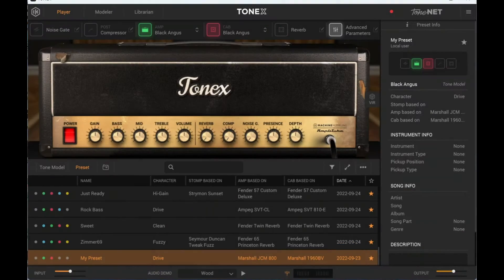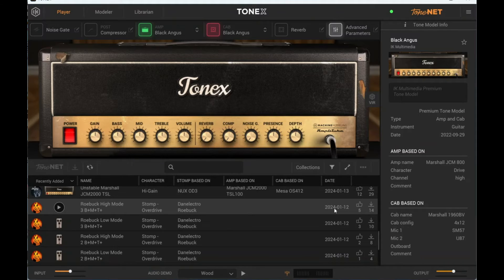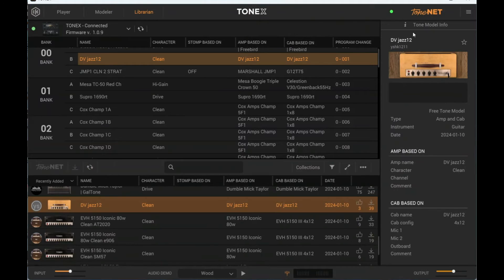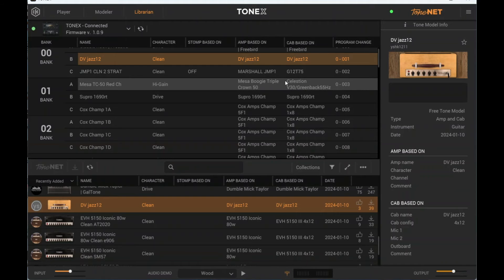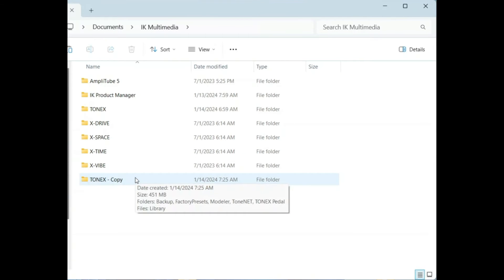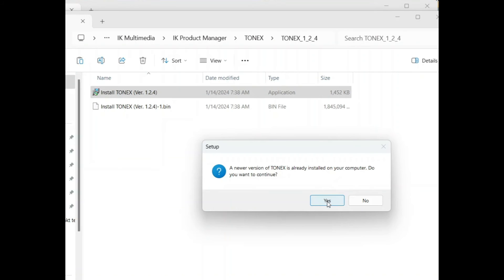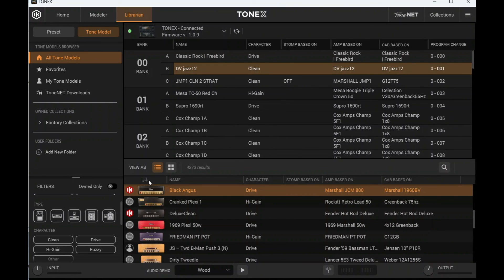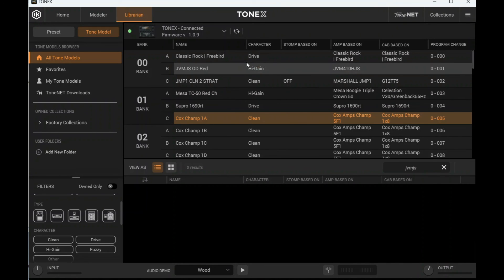Tutorial - How To Downgrade The Tonex Application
I recently upgraded to Tonex Application Version 1.5, which to me was a massive step backwards in functionality. So I thought I would do a tutorial on downgrading and also  mention the things about Version 1.5 that make it UN-usable for me. Timestamps below for skipping around.

00:00 - Introduction
00:26 - Issue #1 with Version 1.5
01:55 - Issue #2 with Version 1.5
04:28 - How to check Application Version
04:50 - Backing Up Your Data
05:59 - Downgrading from Version 1.5
08:19 - Demoing Issues mentioned in Version 1.5